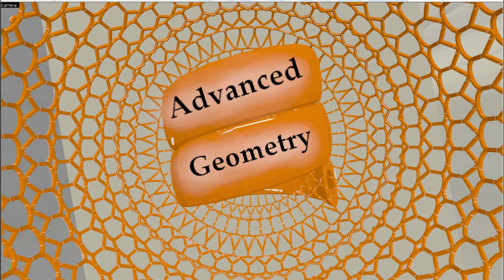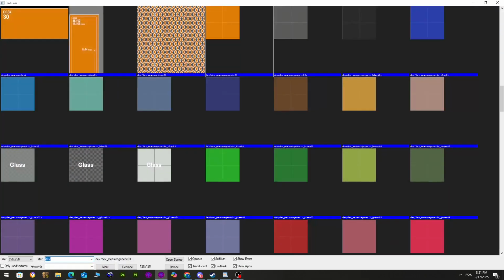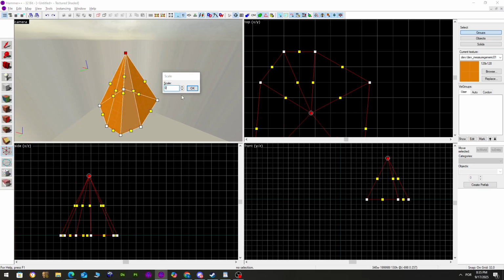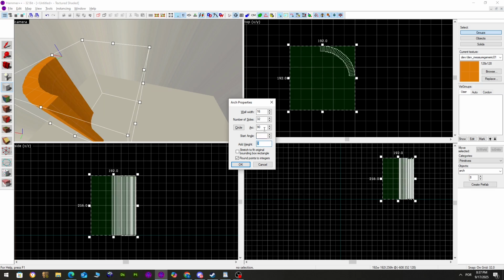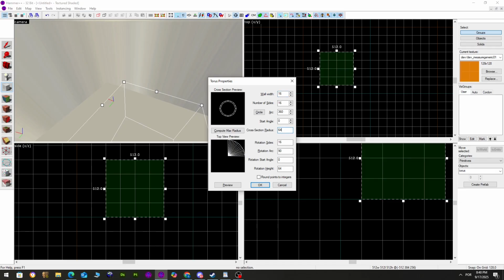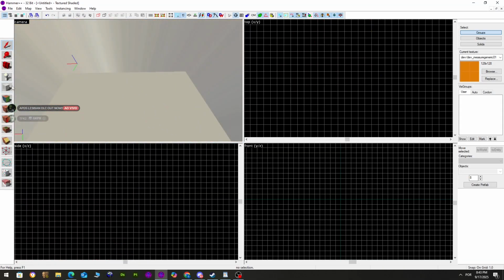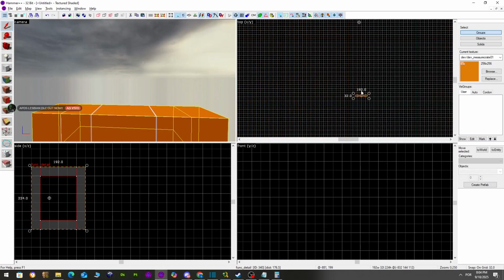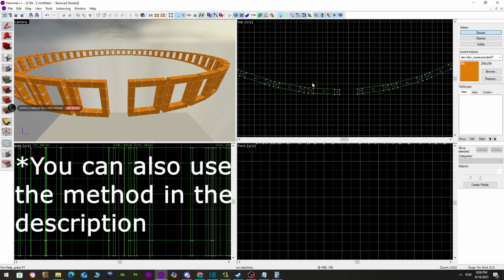Advanced Geometry in Hammer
For the last part in the video, you can instead turn your brush, get its lenght and height, divide the former by the latter and plug it into an Arctan() math thing, this will give you the angle it is at, you will have to use a scientific calculator for this

00:00 Introduction
00:40 Clip tool
1:45 Make Hollow
2:11 Scaling and Mirroring
2:55 Vertex tool
5:50 Arch Tool
8:27 Torus Tool
12:10 Paste Special

Table of Contents:
Clip Tool
-Cutting
-Moving your cut
Make hollow
- Making hollow shapes
Scaling and mirroring
-Mirroring
Vertex Tool
-How to operate it
-How to create vertex points
-How to vertex scale
-How to snap it to the grid
Arch Tool
- Basics
- How to make a hole
- How to make a pipeway
Torus Tool
- Basics
- How to make a curved pipeway
- How to integrate that with your Arch tool pipeway
Paste Special
- How to make brushes rotate along an axis